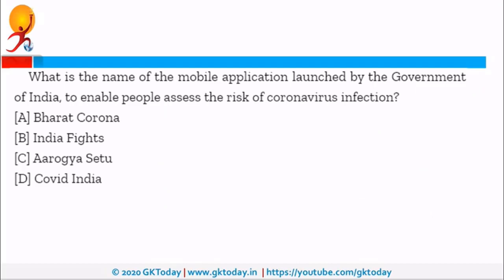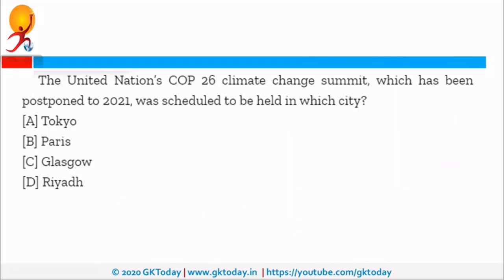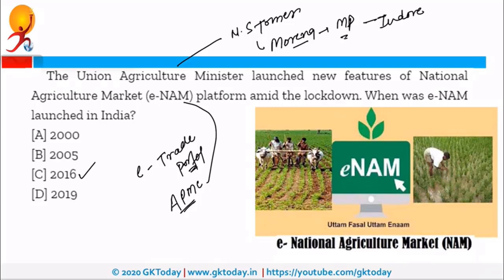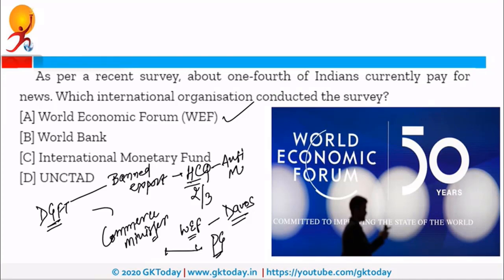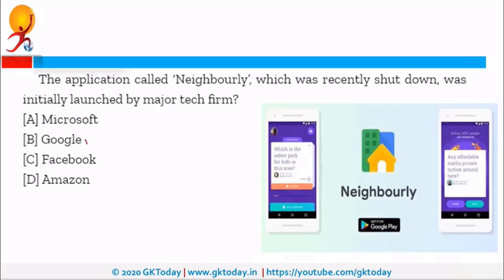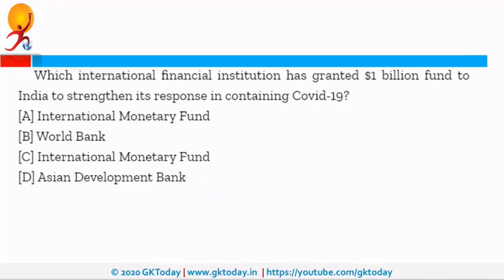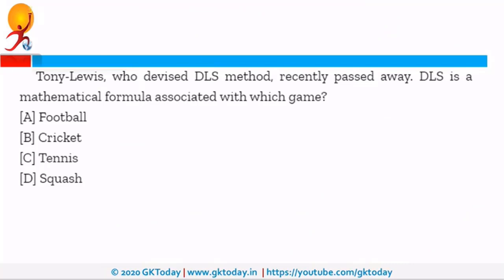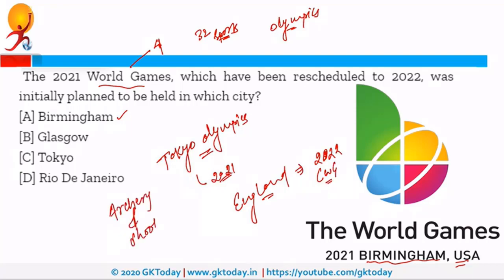6 April 2020 Current Affairs | Daily Current Affairs | Current Affairs In English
In this Daily Current Affairs series today 6 April 2020 Current Affairs are covered. The Current Affairs are covered in English in quiz format.  You can read English current affairs on our app.

Current Affairs MCQs of our YouTube Channel are based on GKToday's 2020 MCQ Series on Academy App here:

For Current affairs quiz and for current affairs test, you can join our telegram channel. In this channel you will get revision related content as well as important current affairs.